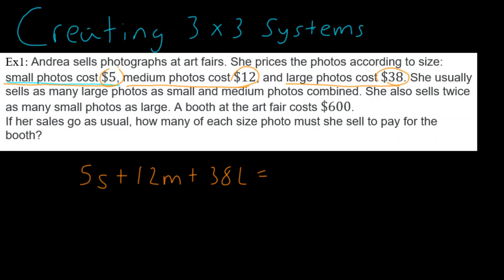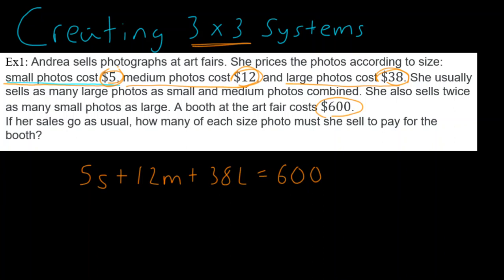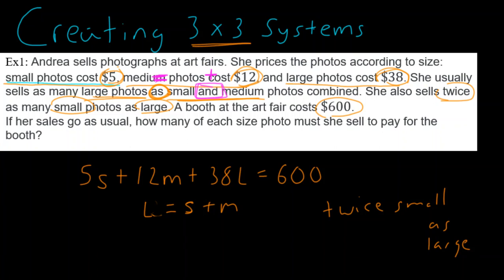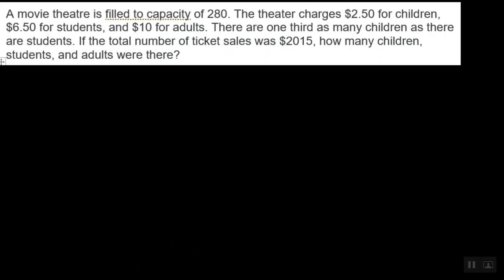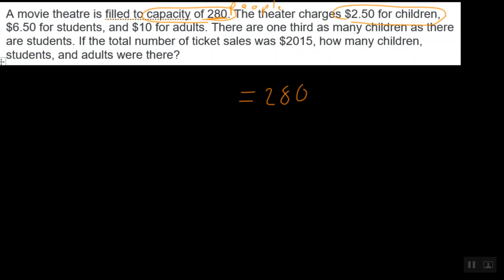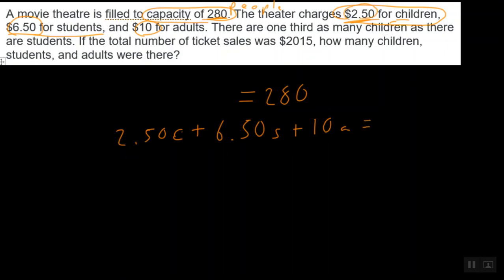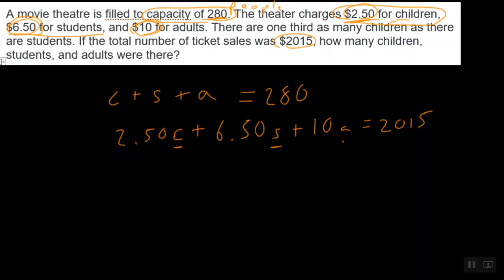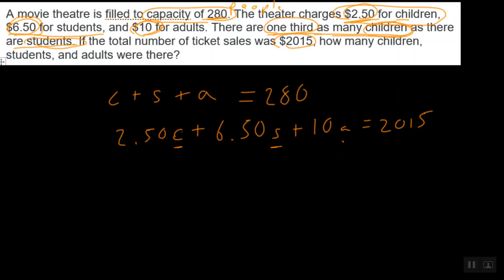Algebra 2 2 5 Creating 3 x 3 Systems